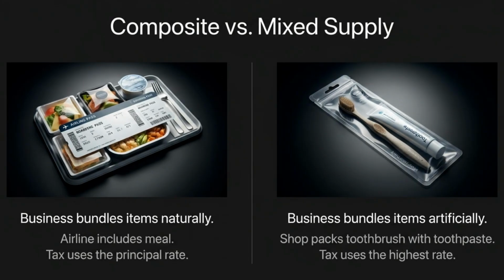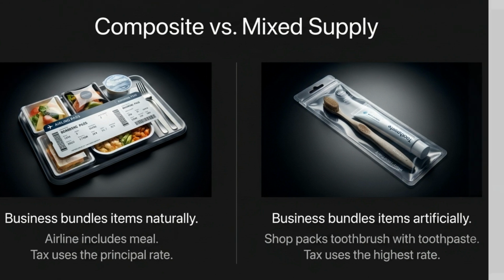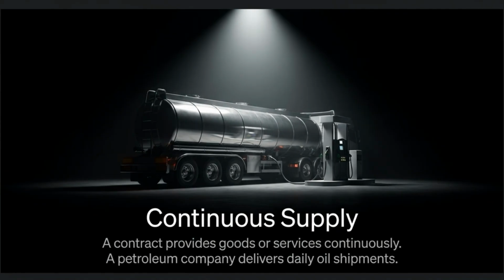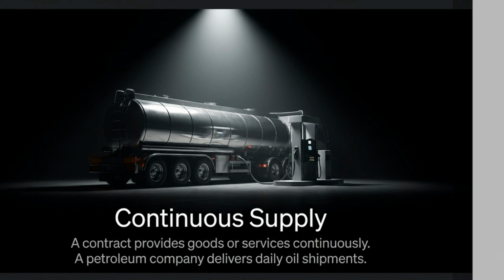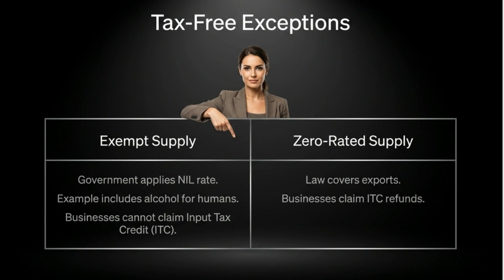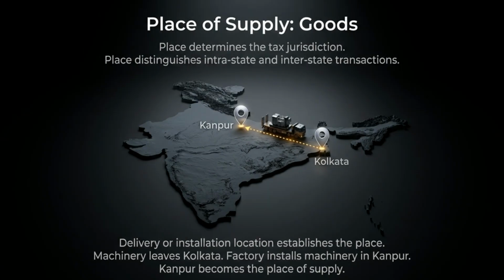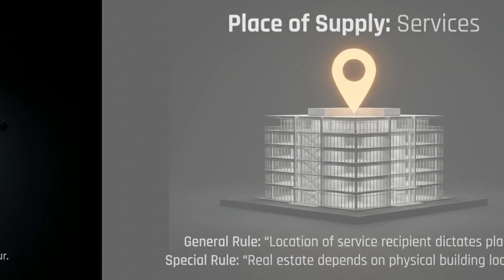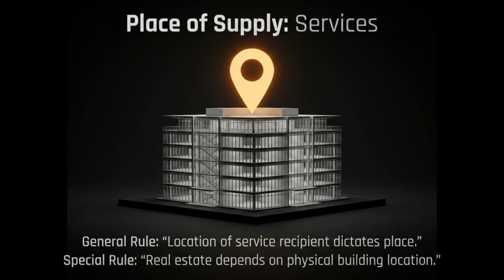GST Supply Concepts Explained: Composite, Mixed, & Deemed Supplies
In this video, we decode the fundamental taxable event in the Goods and Services Tax (GST) framework: "Supply". Discover the various categories used to classify transactions, including composite, mixed, continuous, exempt, zero-rated, and deemed supplies. We also break down the three essential operational pillars of GST—Time, Place, and Value of supply—to help you understand how tax due dates, jurisdictional application (like CGST vs. IGST), and taxable base amounts are calculated.